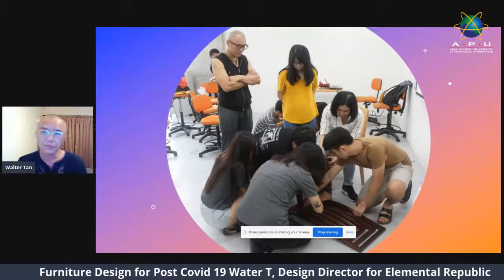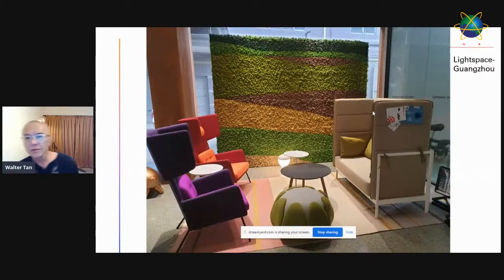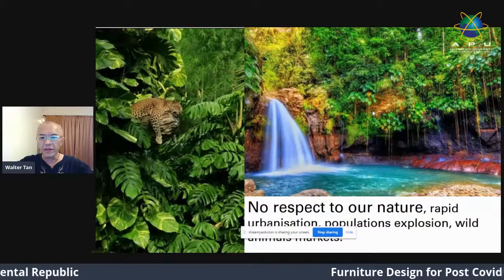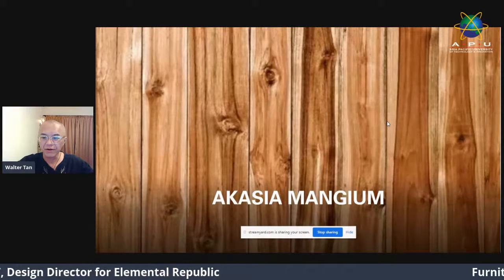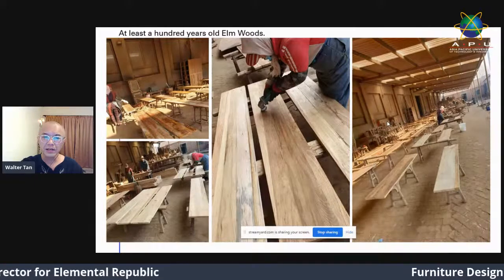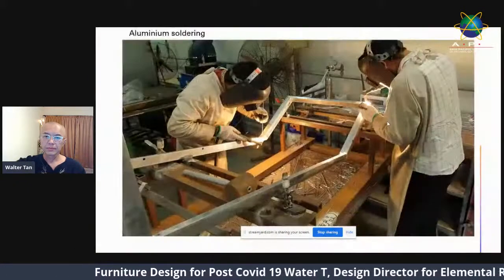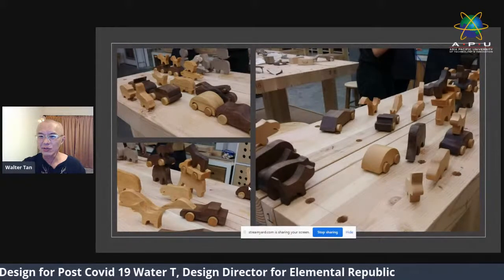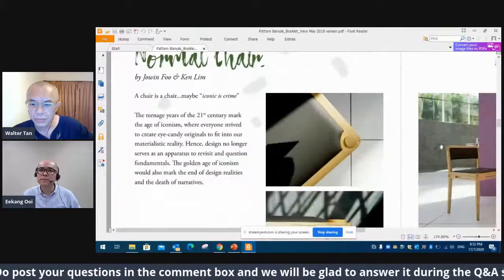Industrial Design: Furniture Design for Post COVID-19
Uncover the insights of furniture design with, Mr. Walter T, with 30 years of experience in the furniture design field. Mr. Walter will be sharing on the future of Furniture Industry and how furniture design will be evolving, in this era of post COVID-19.